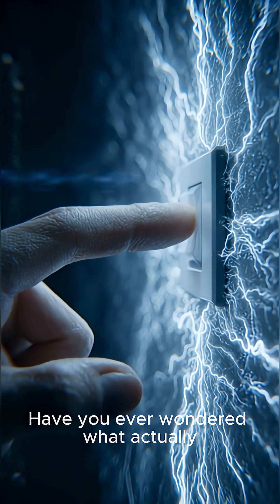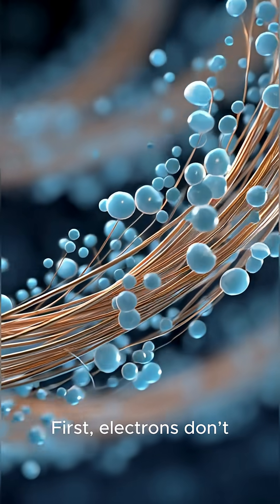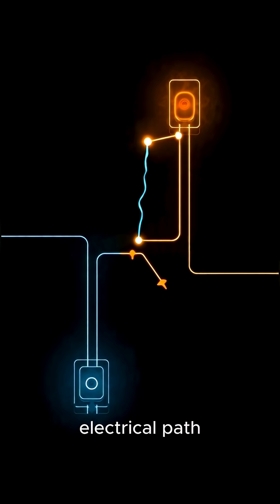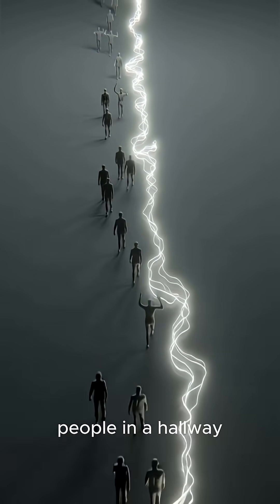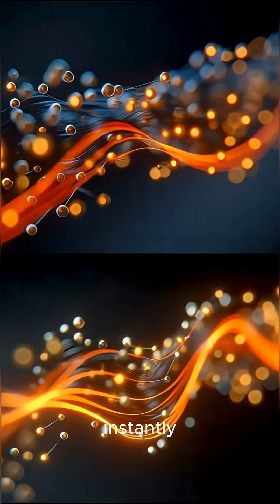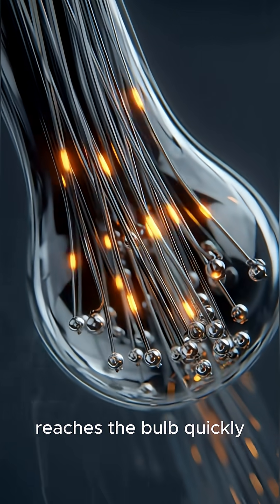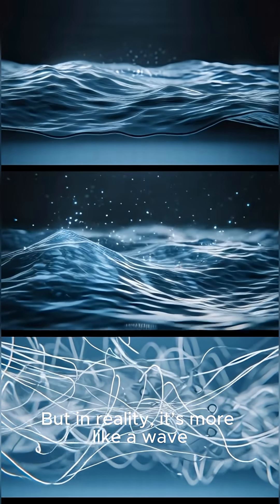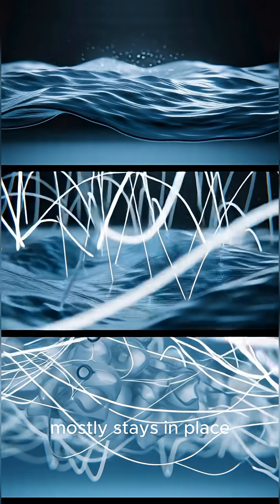What Happens to Electrons When You Flip a Switch?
This video explains the electrical and physical processes that occur the moment a switch is flipped. It covers how electrons respond inside a conductor, the role of the electric field, signal propagation speed, and how energy is delivered to a load almost instantly. A clear, engineering-focused breakdown suitable for students, professionals, and anyone interested in how electrical circuits truly work.